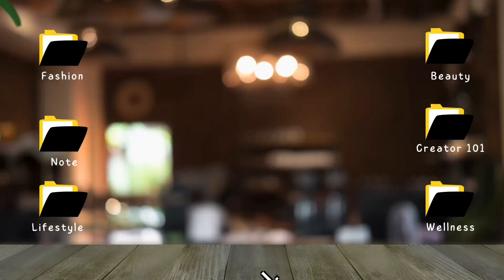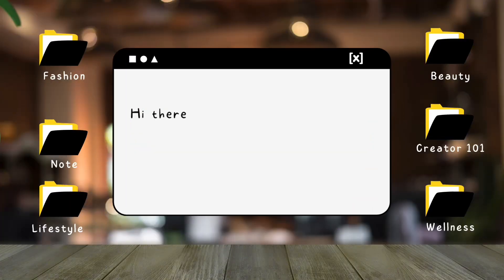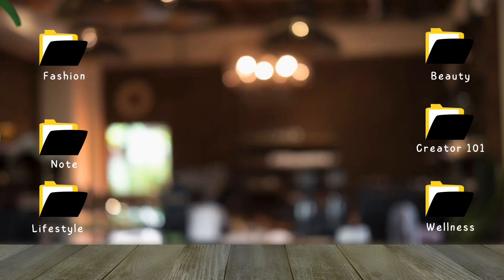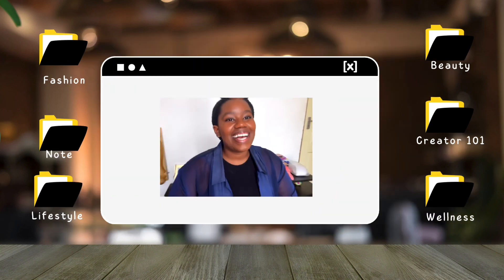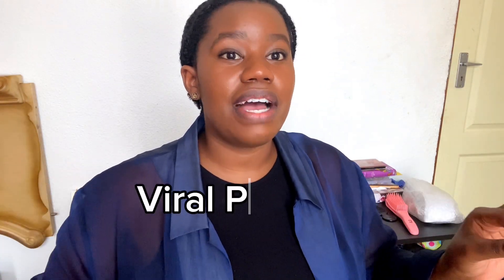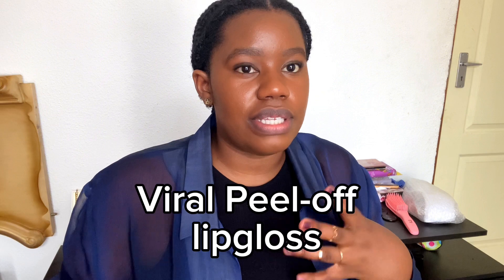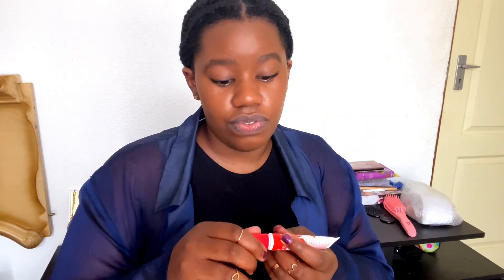Viral TikTok Lip Gloss Stain: Hype or Holy Grail?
Join me as I put the internet's latest obsession to the test – the viral TikTok Lip Gloss Stain! Is it really the game-changer everyone's talking about? Watch to find out!

In This Video:
- First Impressions: Unboxing the viral lip gloss
- Application Tips: How to get the perfect stain
- Review: Hype or holy grail?

Don't miss the verdict on whether this TikTok sensation is worth the buzz!

Have you tried it? Share your experiences in the comments!

Brunch by Jobii : intro and outro
King Julien Drayton music in the video